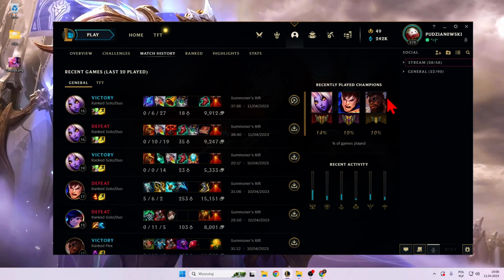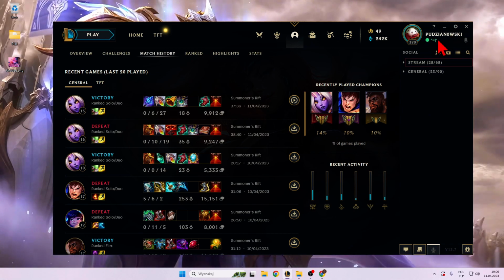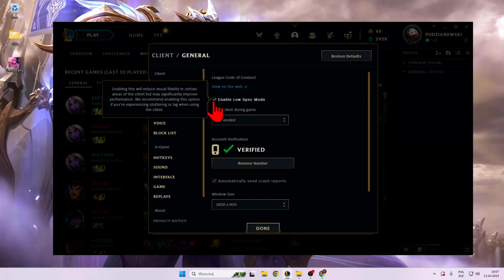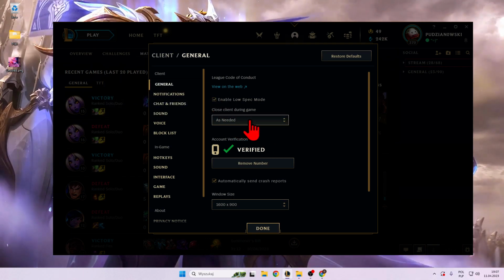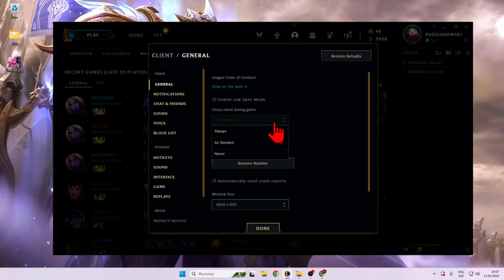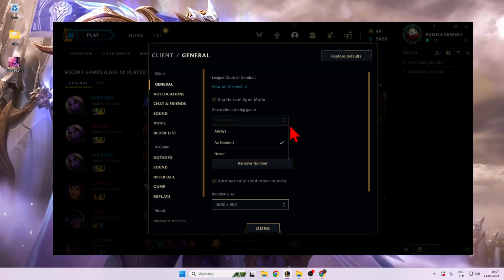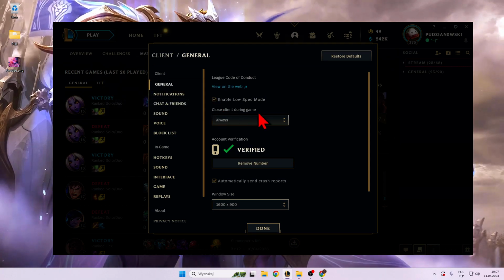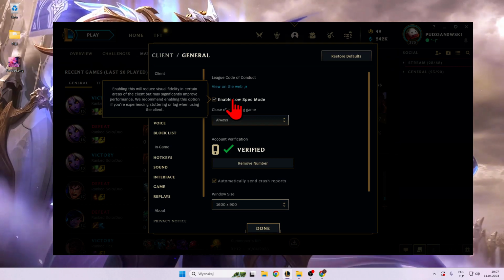How to Enable / Disable Low Spec Mode in League of Legends - LOL Client Tutorial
If you're playing League of Legends on a lower-end computer, enabling Low Spec Mode can help improve your gameplay experience. In this video, we'll show you how to enable and disable Low Spec Mode in the League of Legends client, providing you with a step-by-step guide to optimize your game performance.

How to Turn On Low Spec Mode in LOL? How to Switch Off Low Spec Mode in LOL? How to Activate Low Spec Mode in League Client?